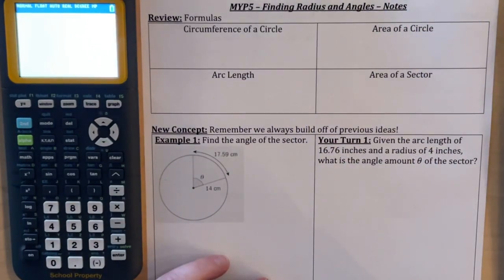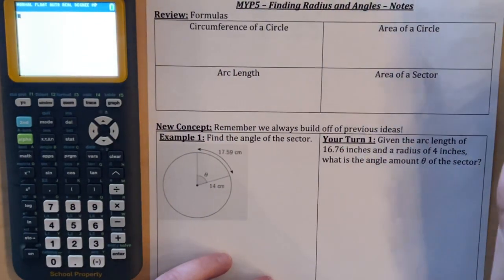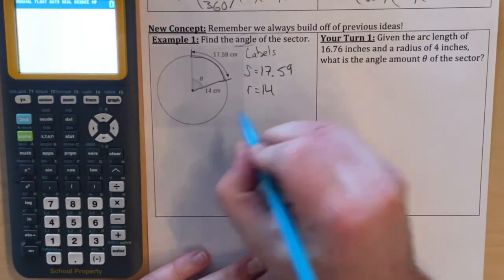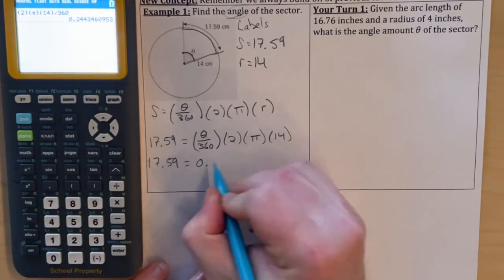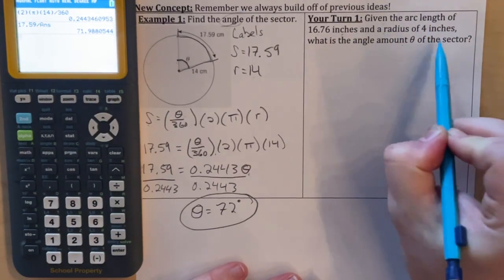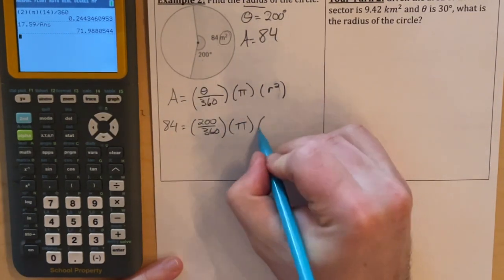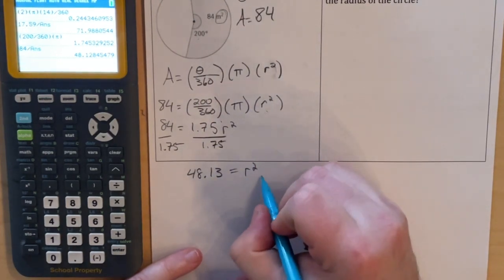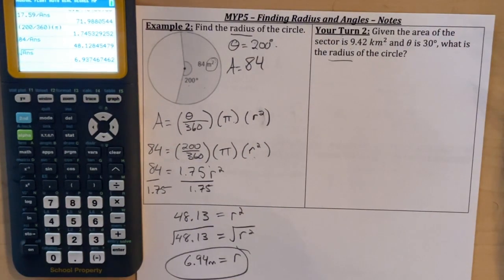MYP5 - Finding Radius & Angle of a Sector - Notes